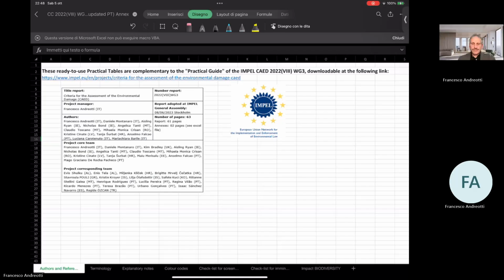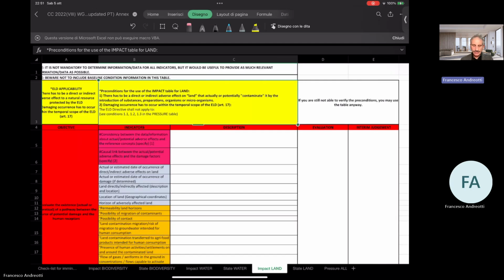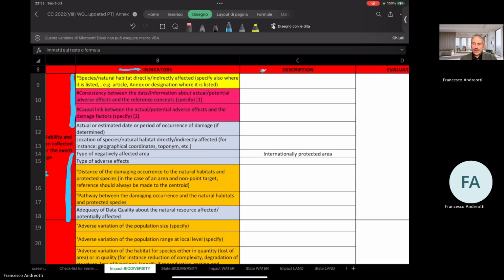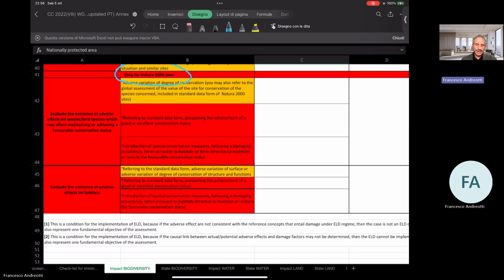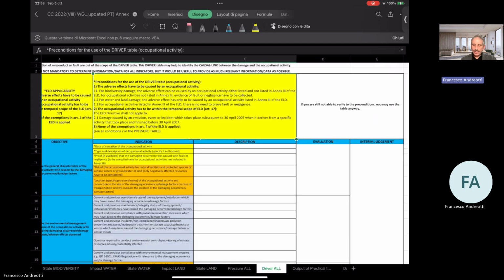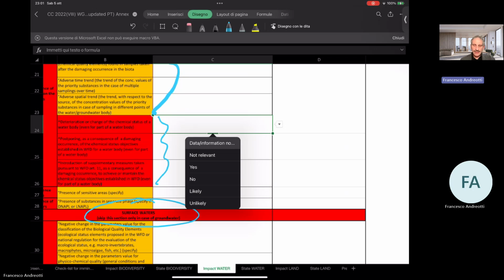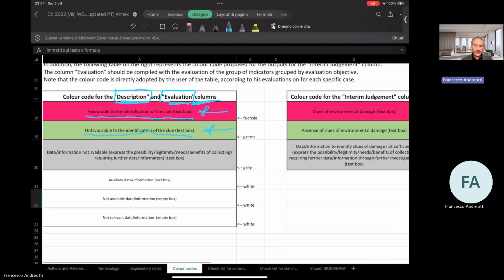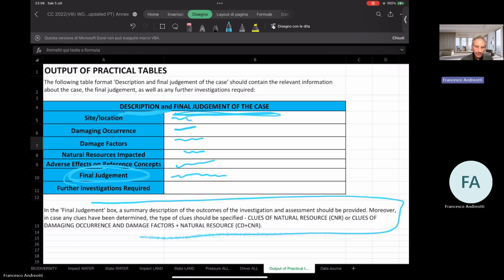CAED Tutorial on ISPD tables